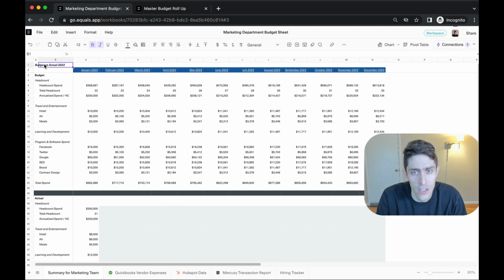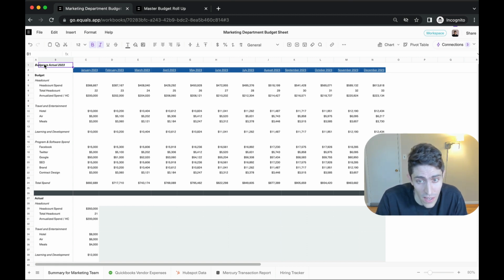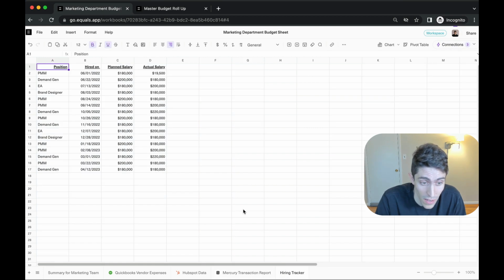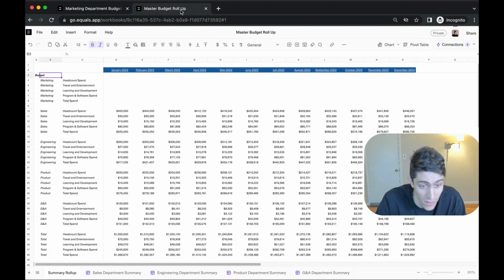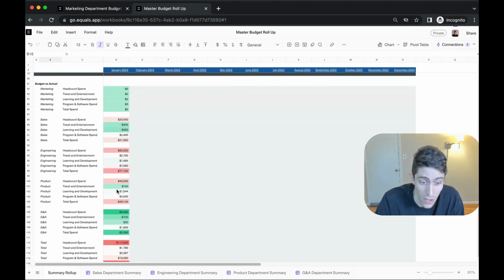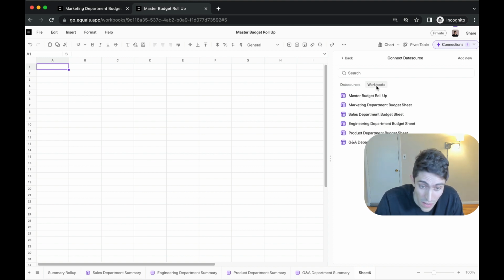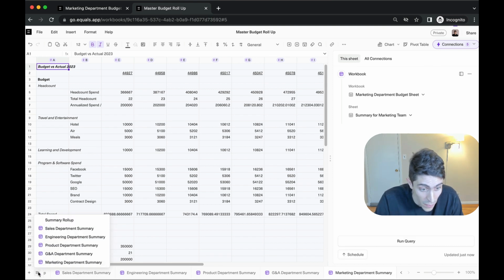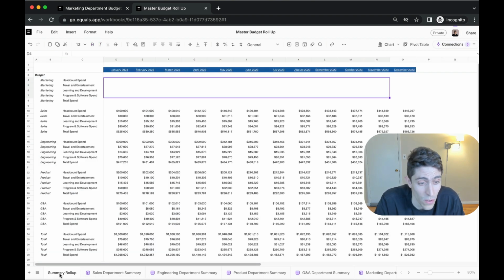Link spreadsheet together - Equals as a datasource